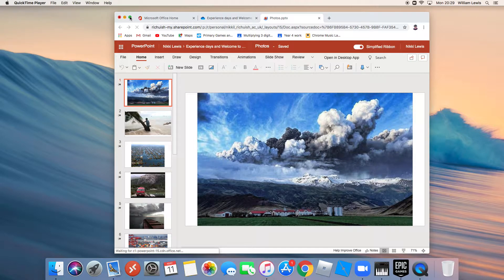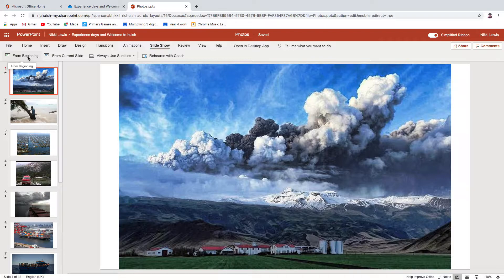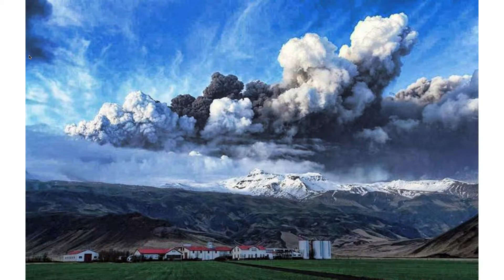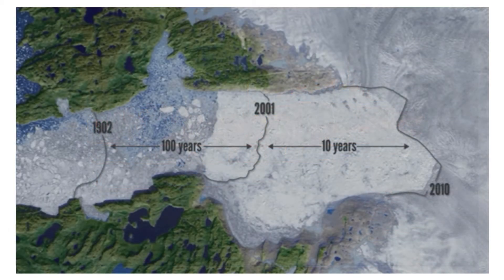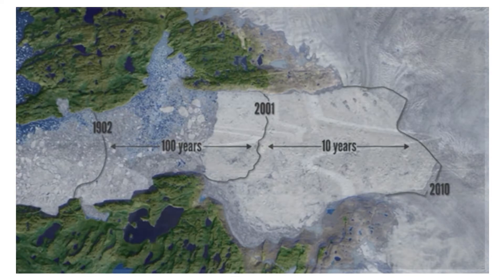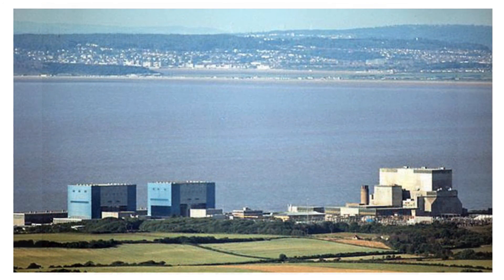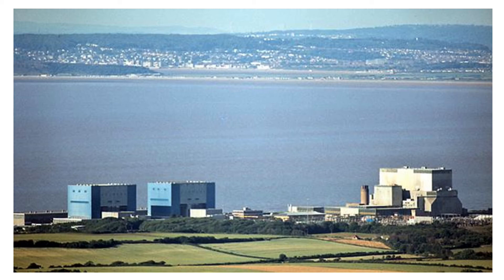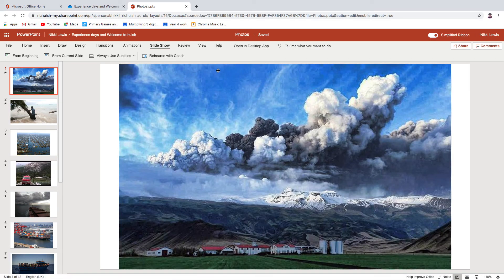Thinking like a Geographer: part 1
Watch this one before part 2 please!